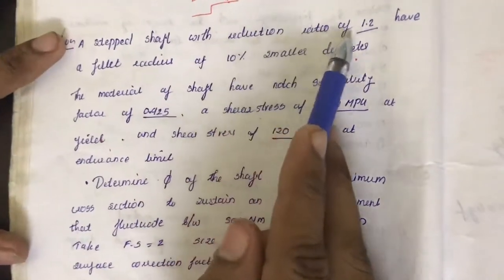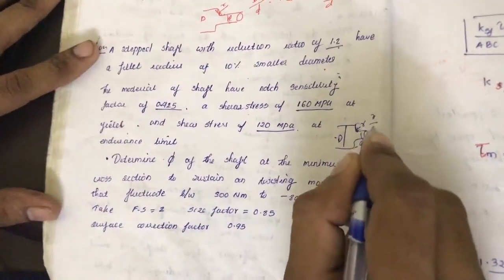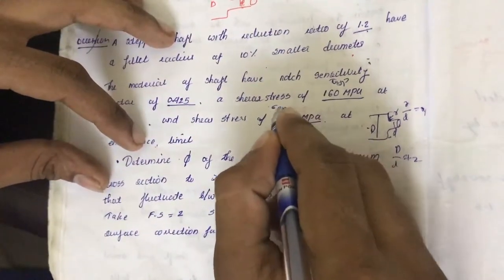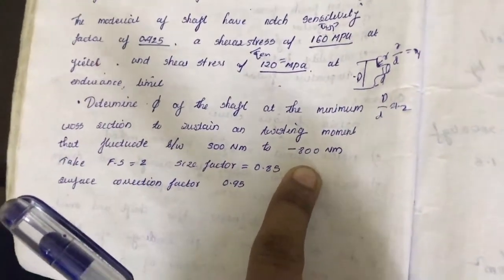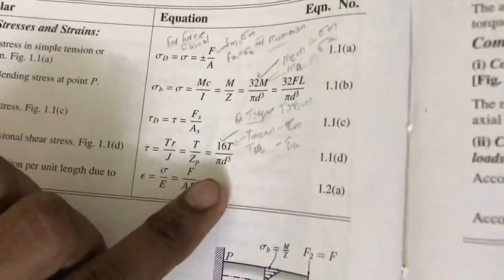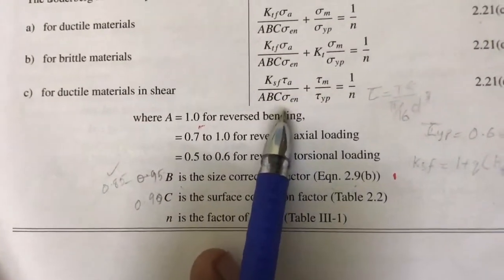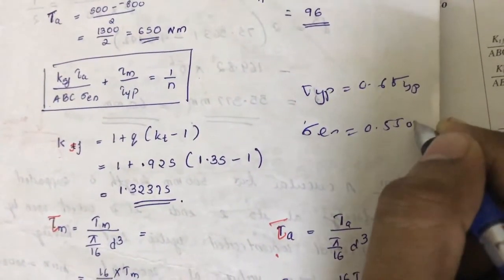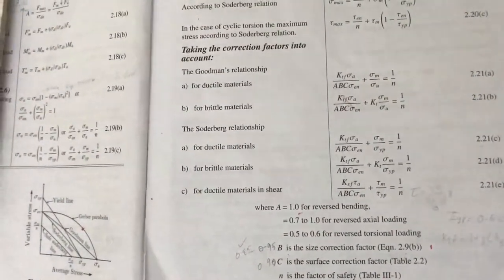Stepped Shaft Design of machine Elements : How to read design data book DME Lectures